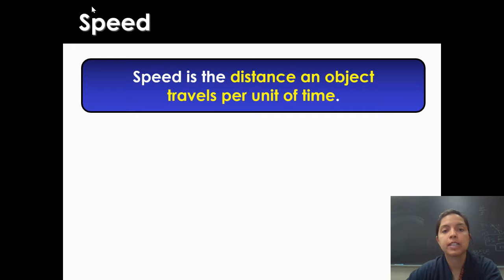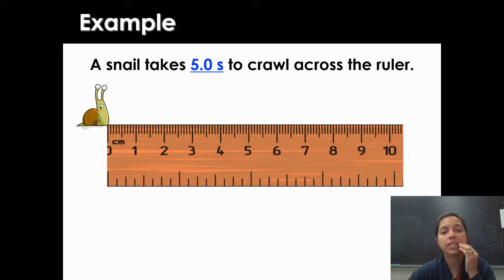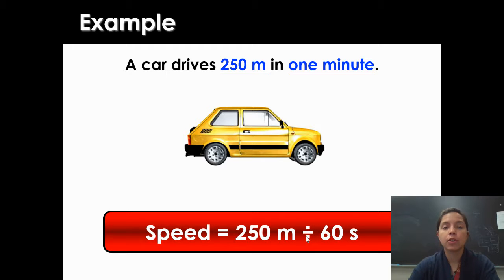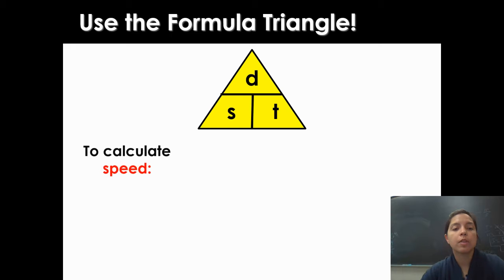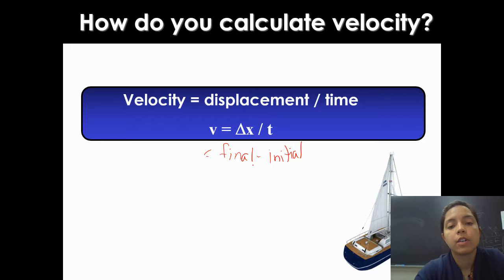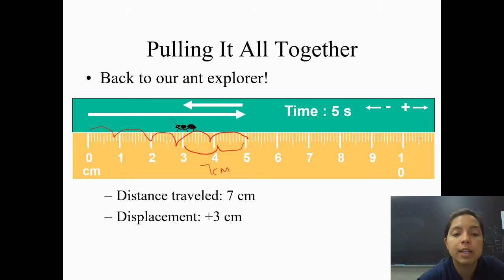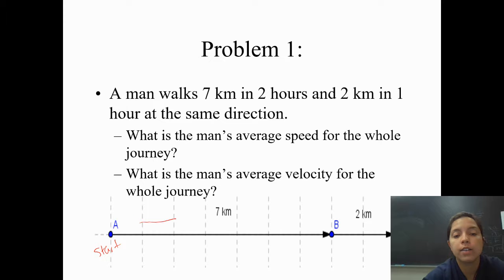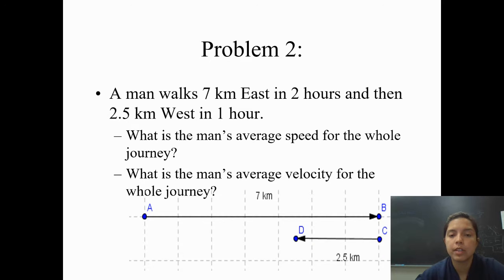Speed and velocity